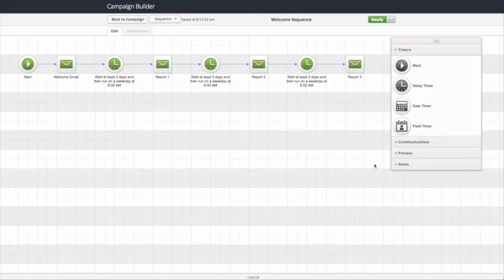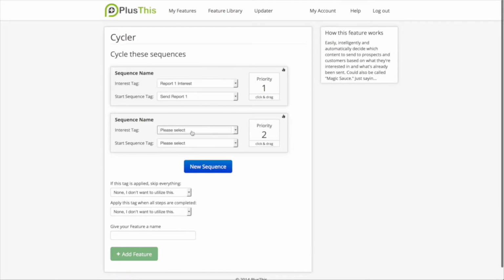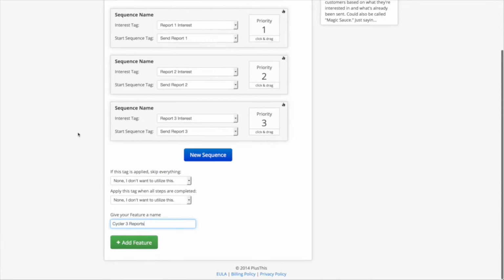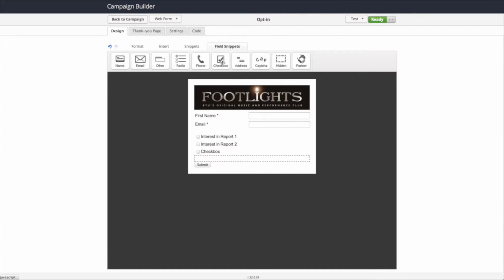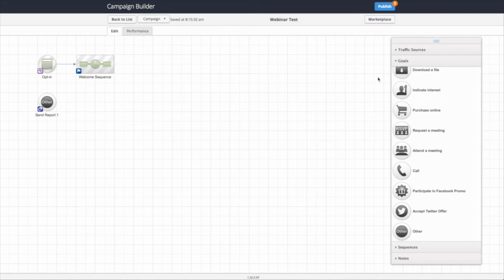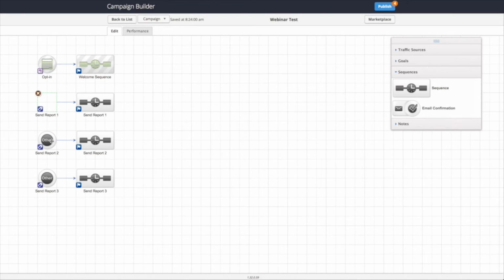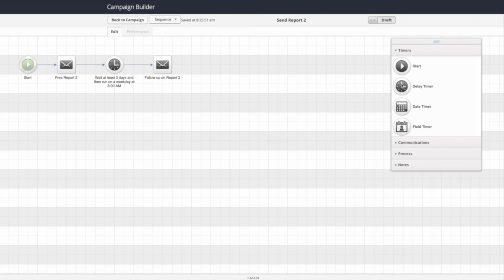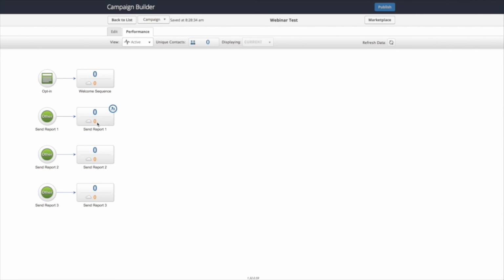Choose Your Own Opt-In with Cycler